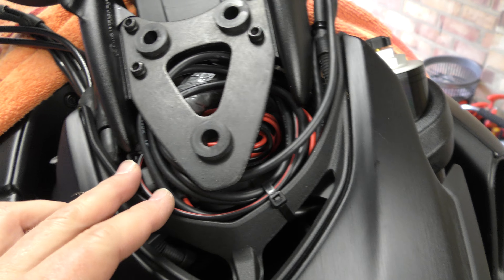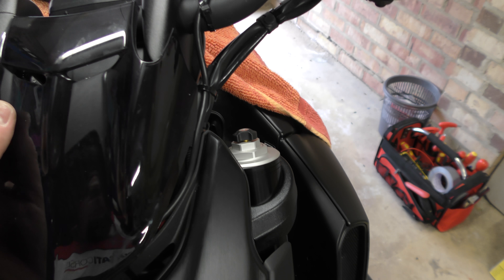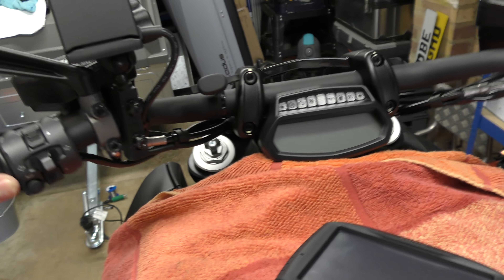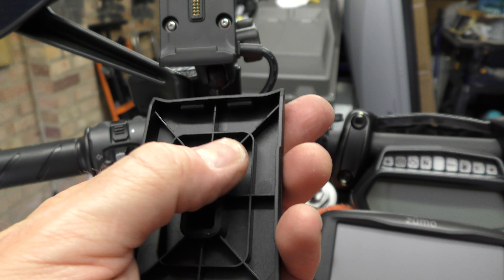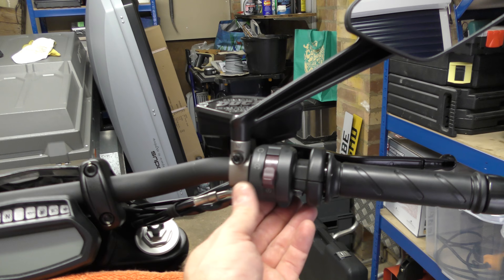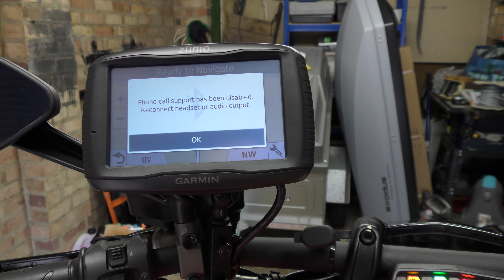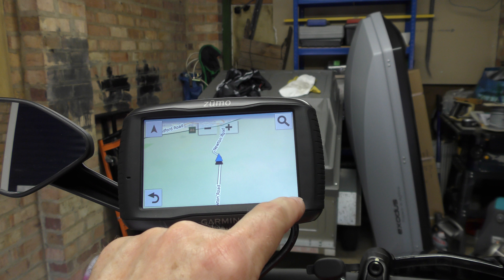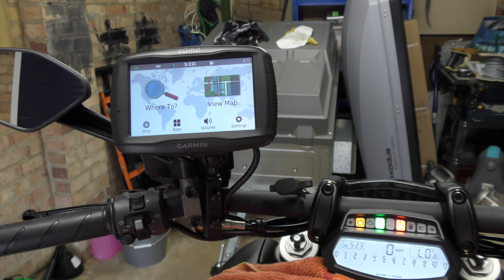2016 Ducati Diavel Sat Nav Wiring Completed.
Garmin 595LM mount is wired and fitted.